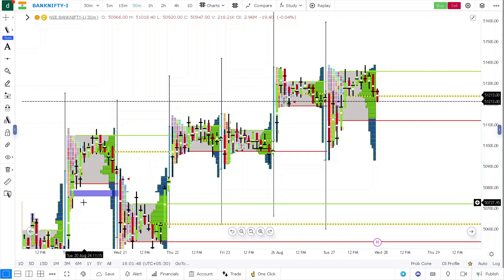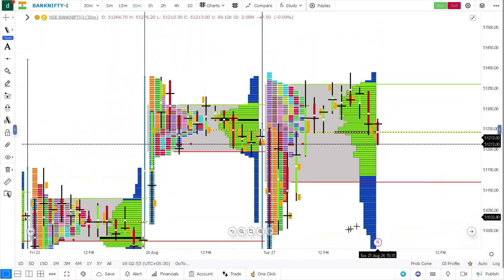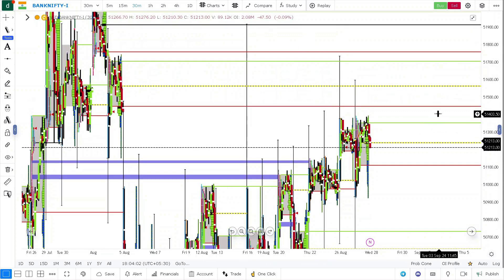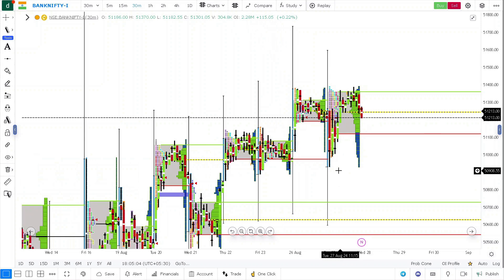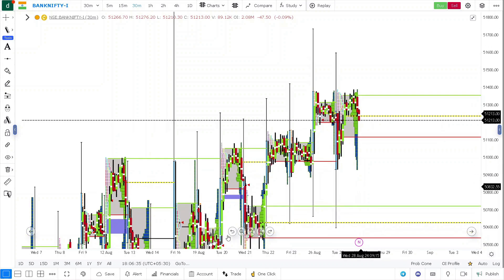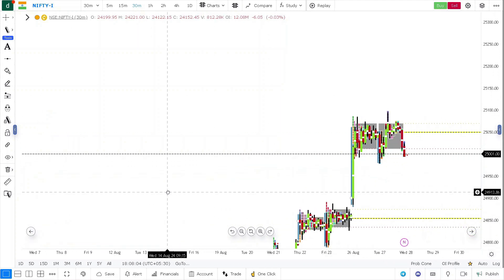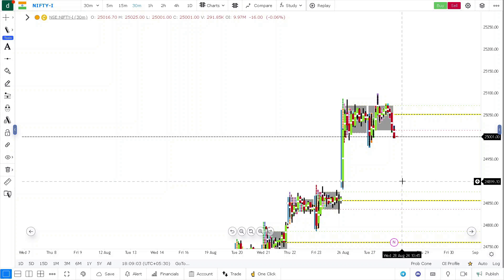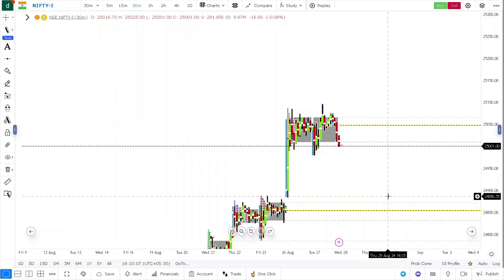28-08-24 Nifty & Bank Nifty Analysis: Key Levels You Can't Ignore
Here is my Analysis on Nifty & Bank Nifty for 28-08-24. Watch these Key Levels closely for Longs or Shorts.

📌It is essential to have GUIDANCE to become successful in trading. Join our Transformation program, a year-long journey where you will see yourself growing day by day and becoming the best trader you can be.

Gain exclusive access to INSIDER strategies, PERSONALIZED guidance, and the tools you need to navigate the markets with CONFIDENCE.

Stock Markets are Risky, you need to Consult your Financial Consultant while Trading. We don't take any Responsibility for the loss of capital.